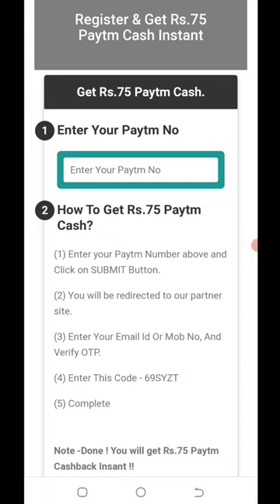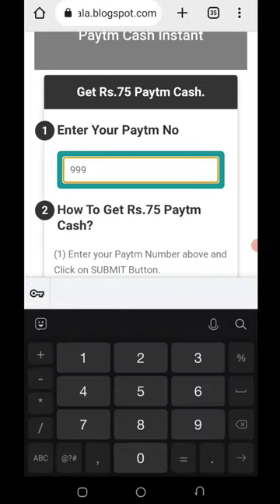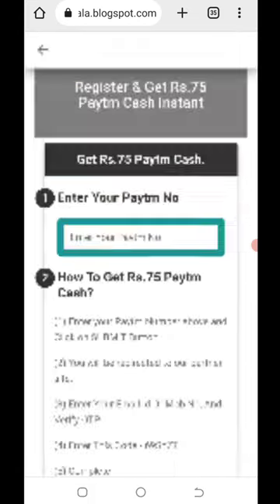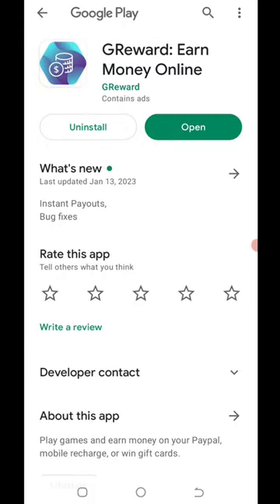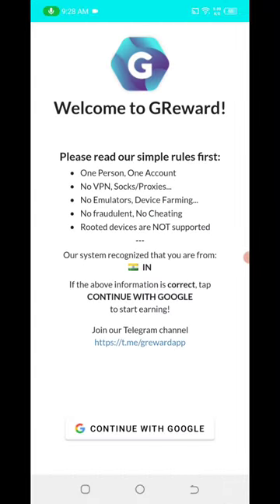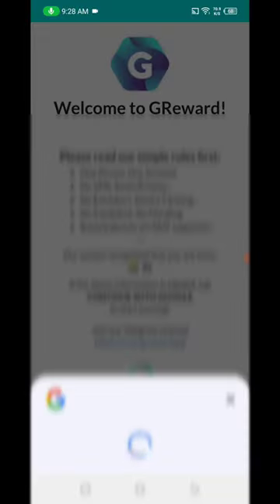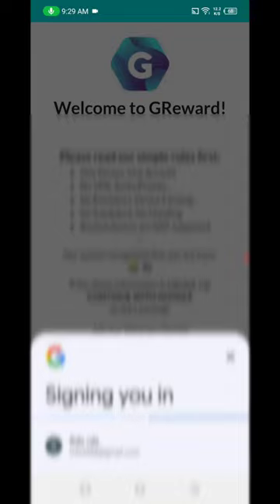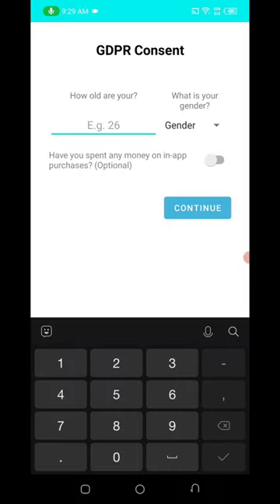Today New Campaign Loot Offer 75₹+85₹+88₹ Instant Paytm Cash || Tasks💰Campaign BUG|| New Paytm app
Code: 69SYZT

new campaign loot offer
paytm cash instant payment
paytm cash instant
today new campaign loot
miss call loot offer
miss call loot offer today
new eaning app today 2023
2023 new eaning app today
paytm offer today 2023
today paytm loot trick
free paytm cash instant payment
cashback offer today
miss call and earn paytm
paytm cash loot offer today
miss call paytm cash
10rs instant paytm cash only
new paytm loot today
paytm campaign loot
new earning loot today
new apps 2022 today
paytm eaning app today
new loot campaign 2022
paytm new eaning app today
new eaning app today
paytm loot
paytm new loot offer
new miss call loot today
i help you 1.2 video
instant paytm cash offer
paytm crazy loot
tabahi loot
paytm loot script
google tricks
ghar baithe paise kaise kamaye
2023 best self earning app
big
instant paytm loot
39 paytm cash
new short video viral
free paytm cash instant
campaign loot
today miss call loot offer
paytm earning app 2023 today
paytm new loot today
tech sanjay
loot ka dhn video
loot ka dhn channel
eaning app today
instant payment loot
new loot offer new
new best eaning app today
new miss call loot offer today
instant paytm cash
lifafa loot
paytm loot today
2023
paytm
hns official
paytm earning campaign 29 jan
best earning app 2023
paytm earning loot today
paytm cashback offer today
today paytm offer
dairy milk paytm loot
valentine paytm loot
new offer paytm today
refer and earn cash
lifafa loot today
paytm earning loot
paytm cashback
refer and earn app
new paytm earning app
paytm free recharge offer today
paytm offers today
paytm offer
paytm today offer
paytm voucher offer today
paytm flat cashback offer today
paytm gift offer
new offer today
paytm cash new offer today
paytm loot offer today 2023
online earning tips
earning tips
money making tips
money earning tips
tips to make money online
online earning tips bangla
money earning tips in telugu
best earning tips
top 10 ways to make money
earning tips for students
tips to make more money
money making techniques
money earning tips for studentsmoney earning ideas in telugu
campaign loot today's campaign loot today's
today paytm campaign loot today new earn money trick today new earn money trick
today paytm loot trick today new earn money trick
paytm cash new loot offer
campaign loot free paytm cash today new earn money trick
campaign loot free paytm cash
unlimited paytm trick
todaynewloot
today new cashback offer
new cashback offer today
todaynewoffer
new campaign
new campaign offer bug trick
loot campaign
today new campaign loot offer 100+2000+2500 instant paytm cash || ck tricks official
paytm cash offer today
paytm new campaign loot
paisa kamane wala app
i help you 1.2 channel
paytm earning app
paytm earn money
new loot emediasoft
loot earning
armaan youtuber
loot offer
today campaign loot paytm
10 rs paytm cashback instantly today
paytm cash campaign
new loot
paytm cash campaign today
earning app
paytm earning app today
new campaign today
today new campaign offer
today new campaign offer paytm
paytm new campaign loot offer
cash